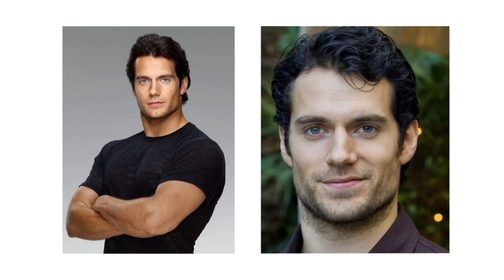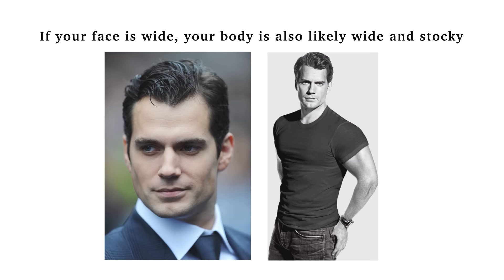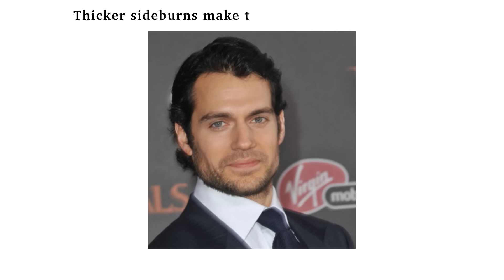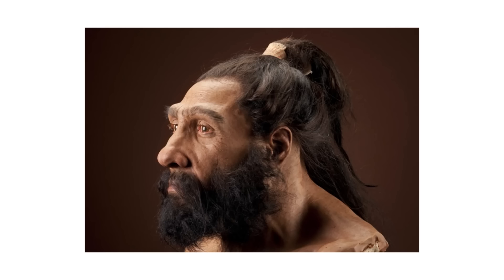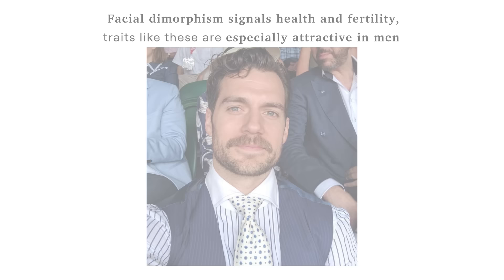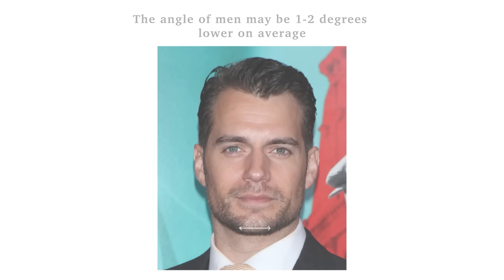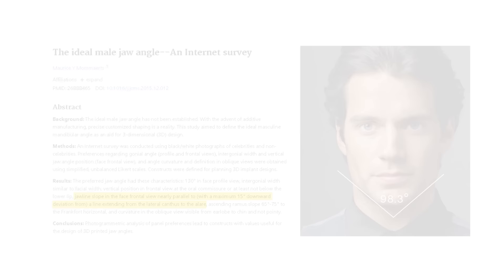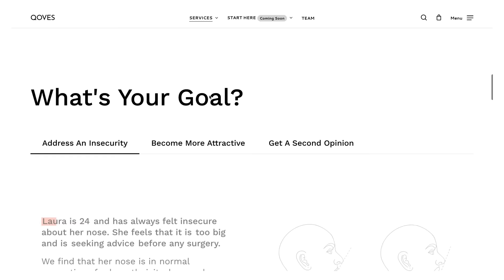What Makes Henry Cavill So Attractive? | The Classically Handsome Look